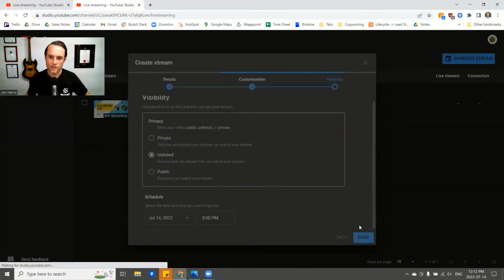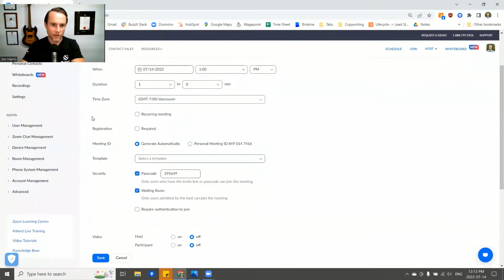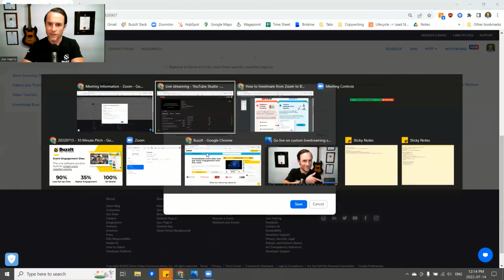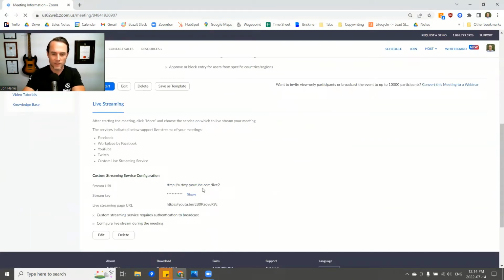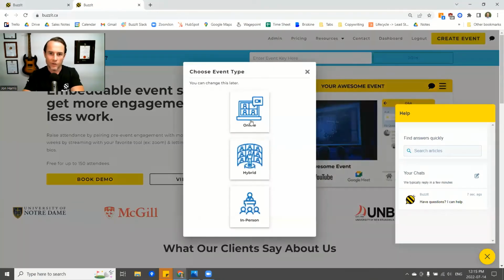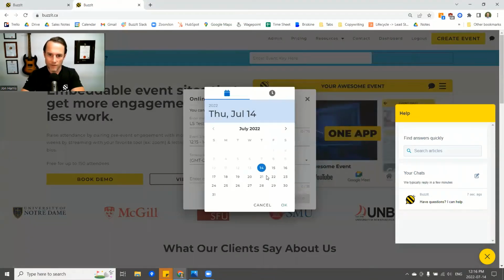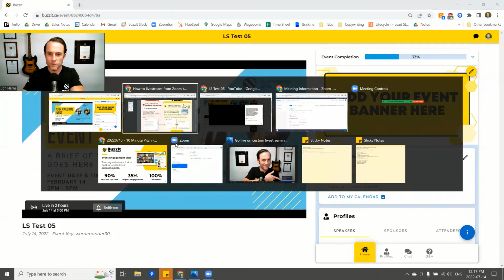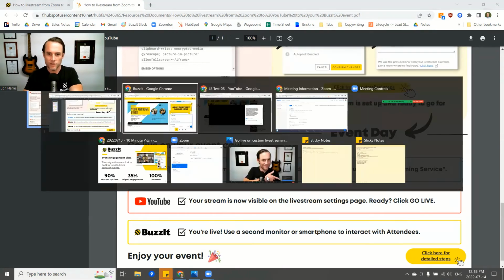How to stream from Zoom to BuzzIt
**Start for free at buzzit.ca**

😩 Sick and tired of wasting days to train speakers on complicated new event platforms?

🤩 You've found the answer: stream from Zoom to BuzzIt.

🤔 Why not just use Zoom? That's obvious... because 40-70% of your attendees won't show up!

😎 BuzzIt hosts get 35% more attendees to actually show up because there's no downloads, it's mobile friendly and convenience is king.

Stop wasting your time. Start getting better turnouts and looking like the pro that you are by running fully branded events on your own website.